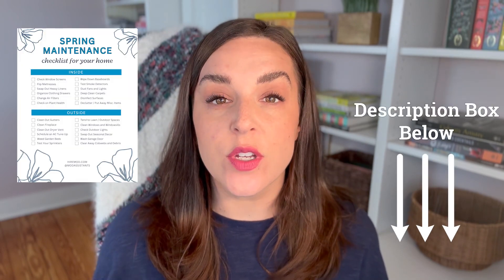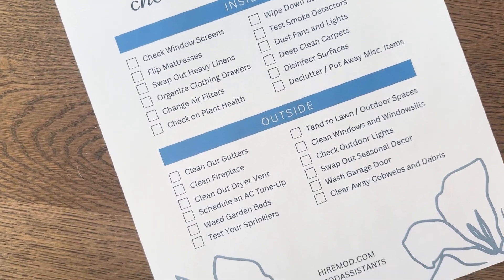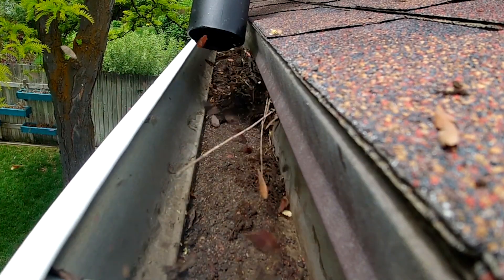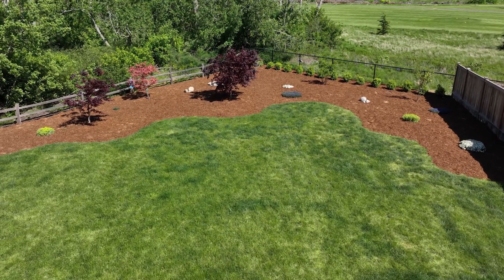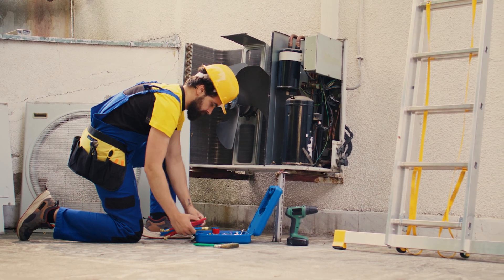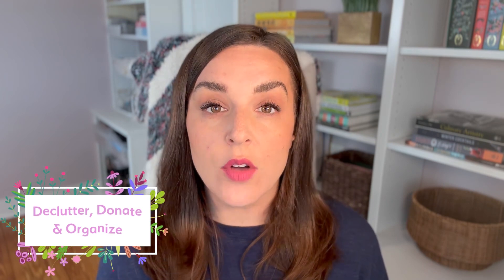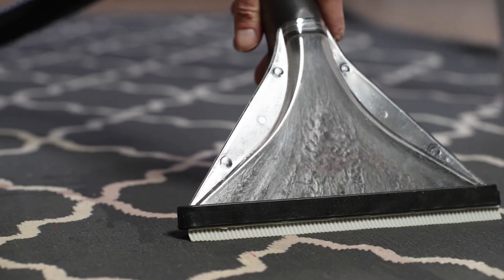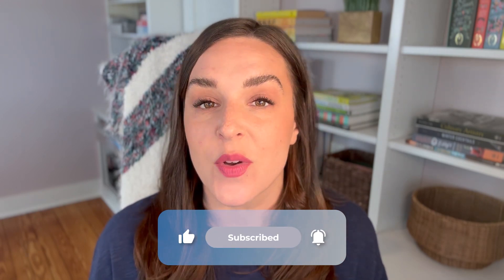SPRING HOME MAINTENANCE l What Your Home Needs for Spring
Spring has sprung and it’s time to start thinking about some necessary home maintenance tasks to add to your to-do list. Don't worry we've got that covered with the spring home maintenance checklist we use for our personal assistant clients. Download it for FREE below!

:: HOME MAINTENANCE MUST HAVES ::
Our favorite carpet cleaner
Upholstery cleaner (everyone's favorite!)
Outdoor window cleaner
Screen repair tape
Handheld steamer

:: WHAT IS MOD ASSISTANTS? ::
We are personal and business assistants dedicated to helping our clients with their busy lives. We are available for in-person help in Denver CO,  Dallas TX and Austin TX to help with meal planning/prep, running errands, laundry, home organization and pet care. Our virtual assistants (all US based) help entrepreneurs and small business owners across the country with administrative tasks including email organization, calendar management, online research, data entry and travel planning. We can help for as few as 15 hours per month (about 3-4 hours per week), all the way up to part-time help, depending on your needs.